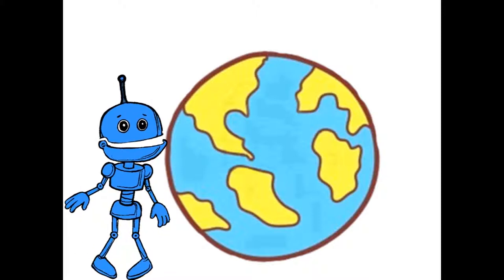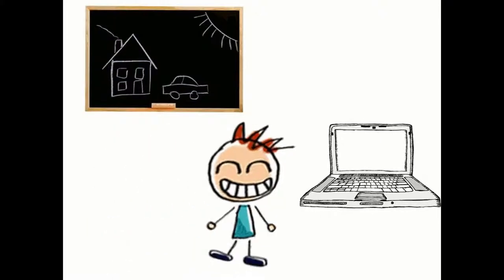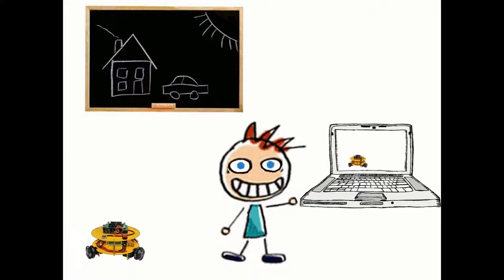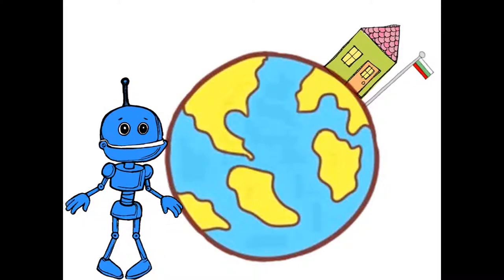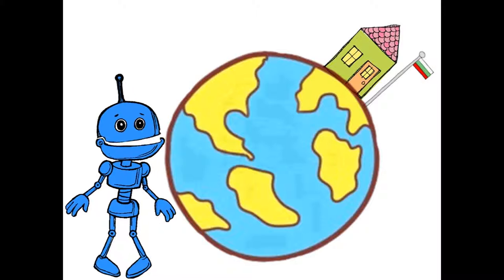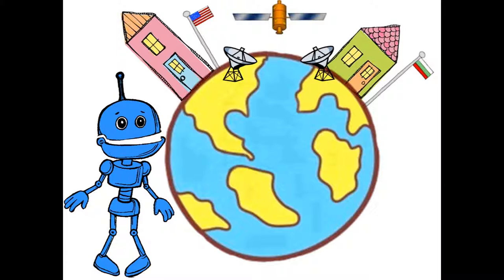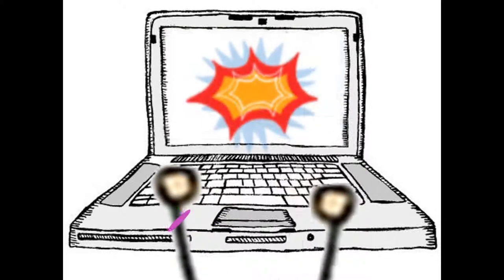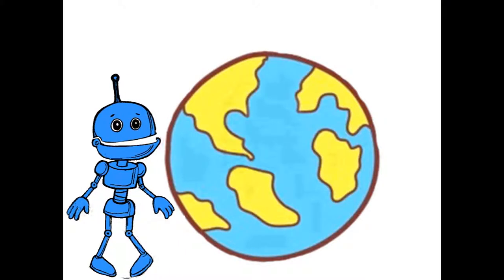RoMIE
RoMIE animation v2
The animation was designed for the museum exhibition "Robots and Remote Experiments in our Life" (OLAREX project) explaining to kids the concept of the remote laboratory.